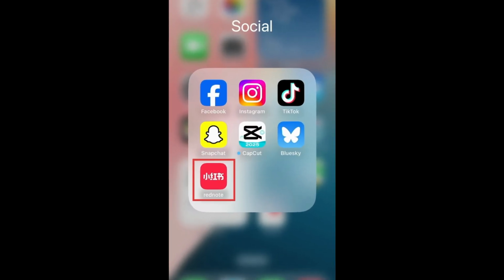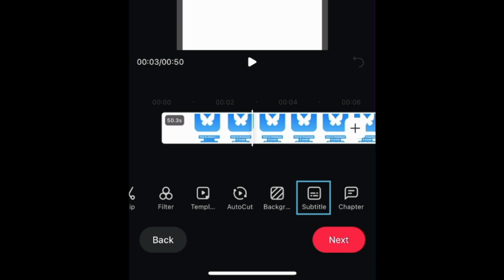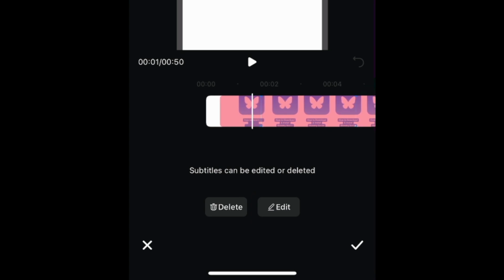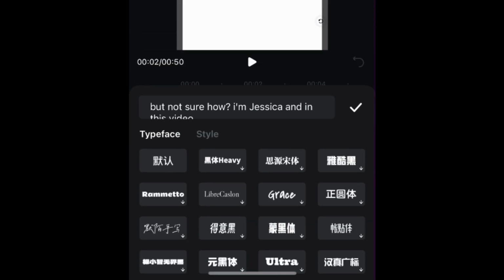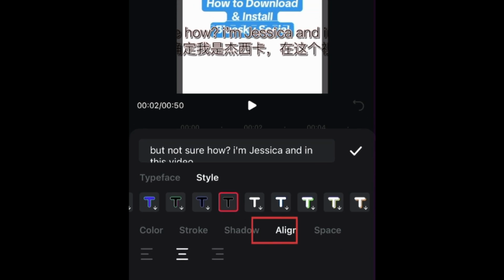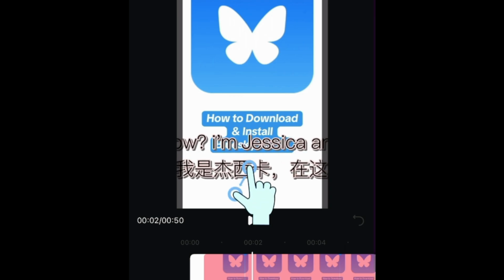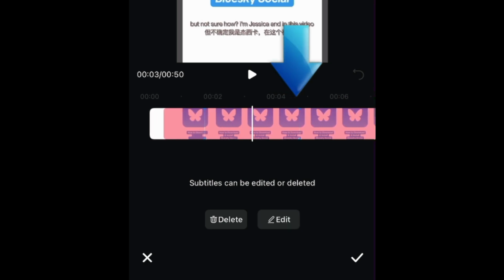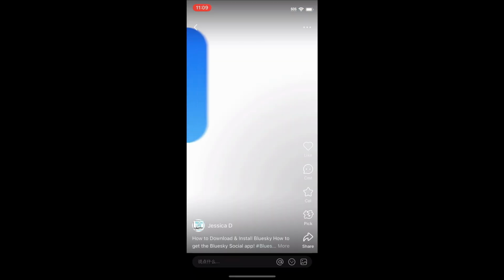How to Add Subtitles on RedNote in 2026 (Full Guide)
Want to add subtitles to a video on the RedNote app, but not sure how? Watch this video to learn how to add subtitles on RedNote!

To add subtitles to a video on RedNote, begin by uploading or recording a video as you normally would. When you get to the editing stage, tap More to open the advanced editing tools. Scroll sideways in the menu of options and select Subtitles. The app will automatically generate subtitles based on the audio of your video. The subtitles will be in both English and Chinese by default. If any mistakes were made in the text and need to be corrected, tap Edit. Then make corrections to the subtitle text. You can also change the font and style of the subtitles if you like. Tap Typeface to check out the various font options. Tap a font to see what it looks like on your captions. If you tap Style, you can choose one of the premade subtitle styles, or create your own custom one by changing the text colour, stroke/outline colour, and shadow, as well as customizing the text alignment and spacing. Tap the check mark to save your changes. The style settings you’ve chosen will automatically apply to all of your subtitles. If you need to change the size or placement of your subtitles, use your fingers to drag and pinch to adjust the text placement, rotation and sizing within the video player window. Tap the check mark to save your changes to your subtitles. The red overlay indicates when each subtitle will be on screen throughout your video. You can adjust the timing of your subtitles by dragging the ends of the red overlays in your video timeline. Then you can finish editing and posting your video as normal.